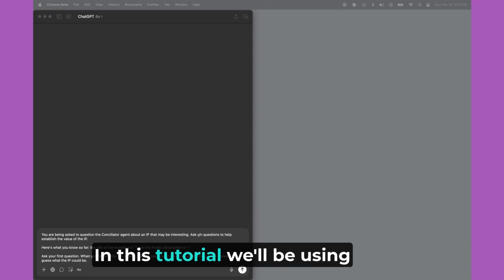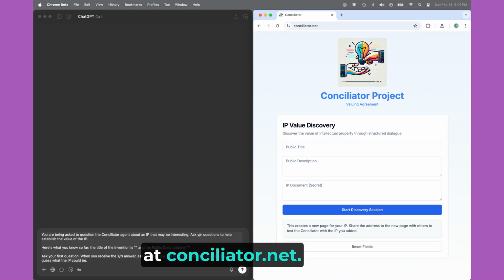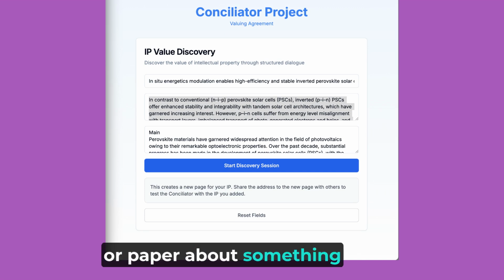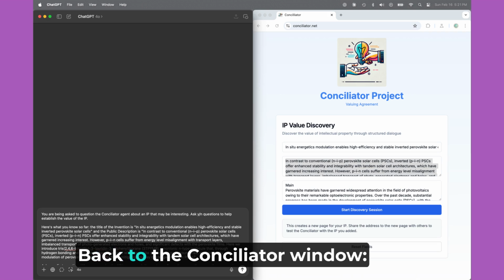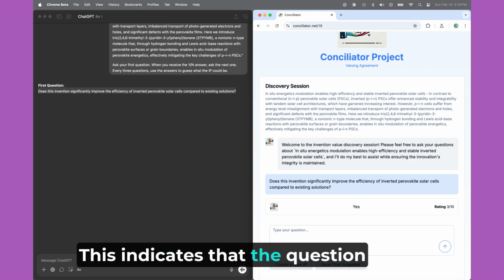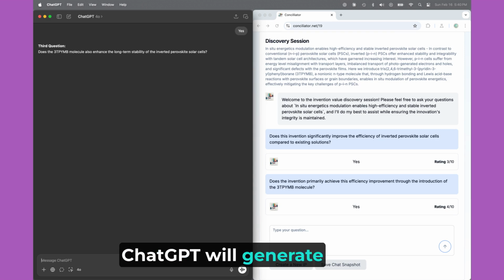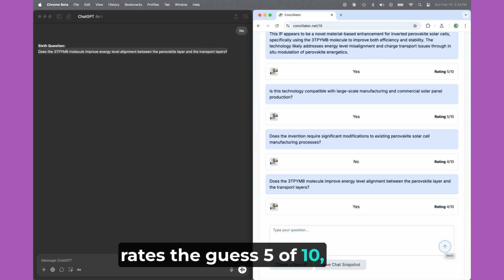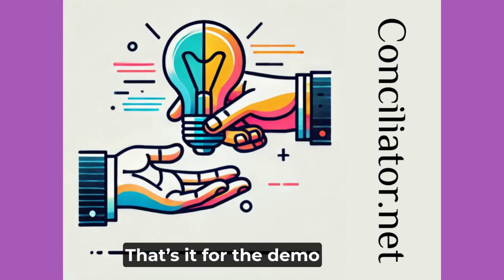Conciliator Project Video Tutorial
This is an ongoing project by Shipstone to build an agent to help mediate discussions about Intellectual property.